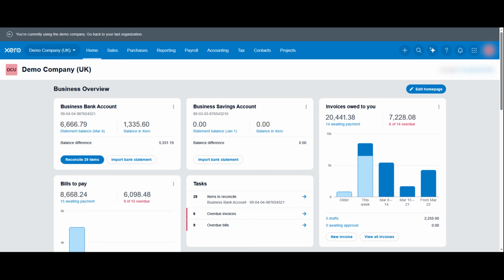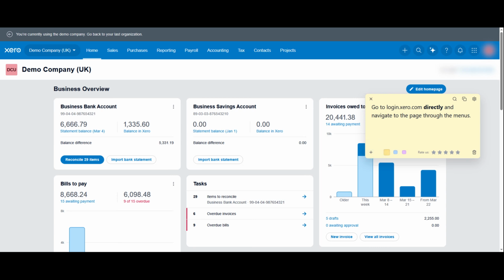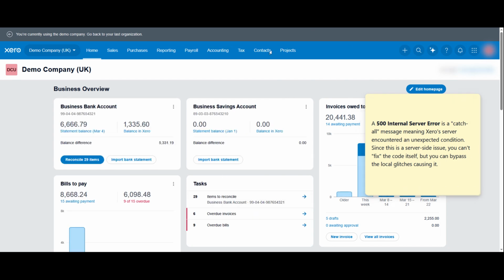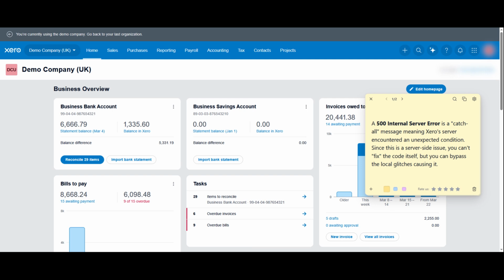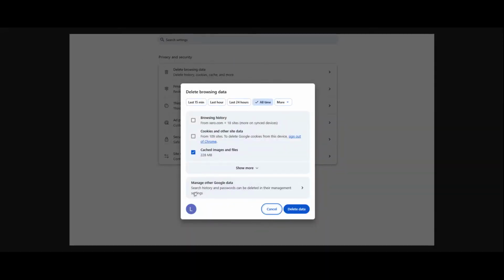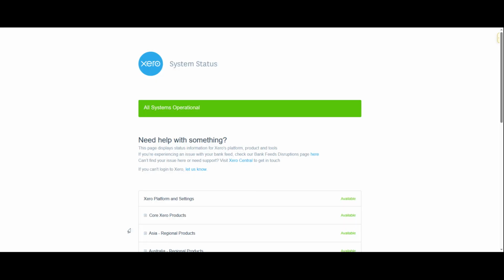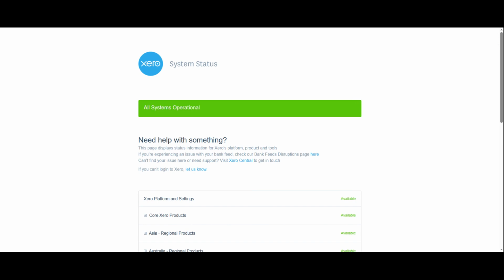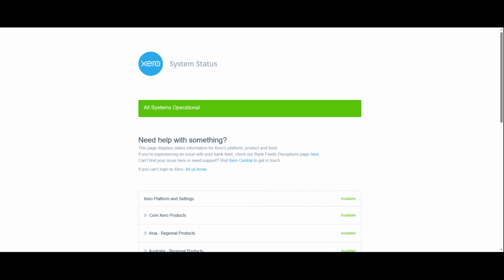Fix Xero Error Code 500 (2026 Easy Guide)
Learn how to fix Xero error code 500 with simple troubleshooting steps including hard refresh, clearing cookies, and checking Xero server status.
Follow this step-by-step guide to quickly resolve the 500 server error and get back into your Xero account.

Timestamps:
0:00 Introduction
0:32 What Error Code 500 Means
1:08 Perform a Hard Refresh
1:55 Clear Xero Cookies
2:45 Check Xero Server Status